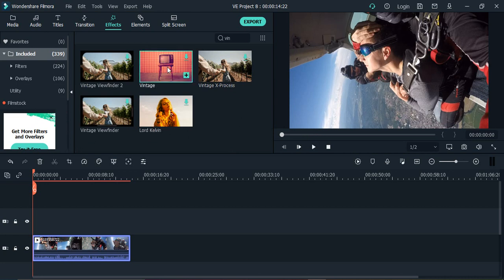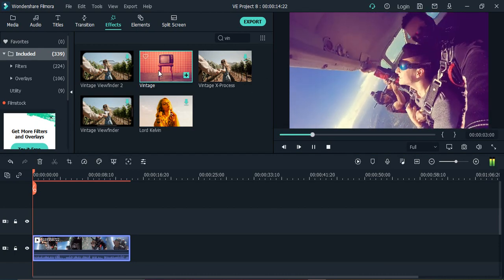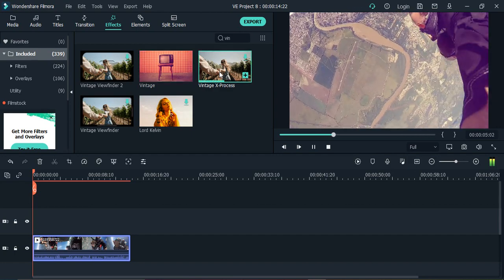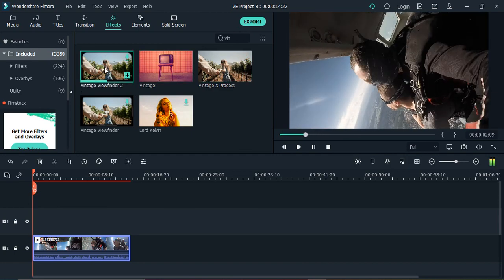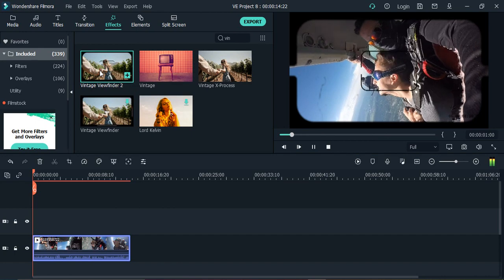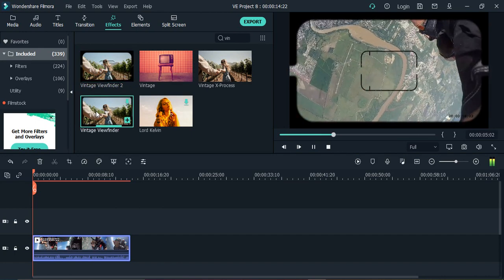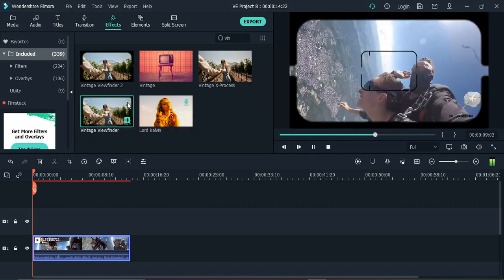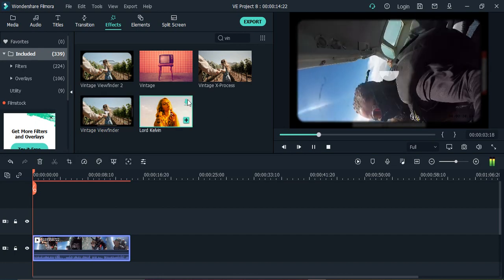How to Create a Vintage Effect in Filmora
"In this video, you will learn how to create a vintage effect in Filmora. Filmora is a popular video editing software that allows you to create professional-looking videos with ease. In this tutorial, we will show you how to use the various filters and effects in Filmora to create a vintage look for your video. We will demonstrate how to use the color correction, film grain, and vignette effects to give your video a retro feel. Additionally, we will show you how to use the text and elements feature to add vintage-inspired titles and overlays to your video. This tutorial is perfect for anyone who wants to learn how to create a vintage effect in Filmora. Watch the video to learn how to create a vintage effect in Filmora."